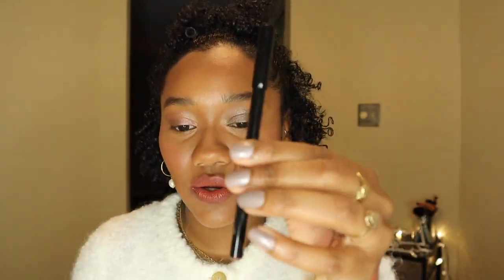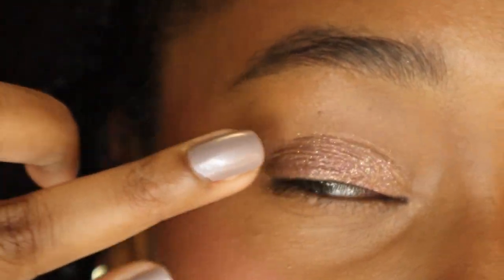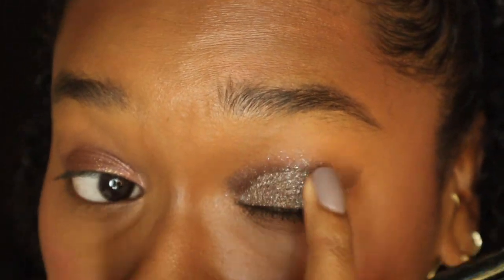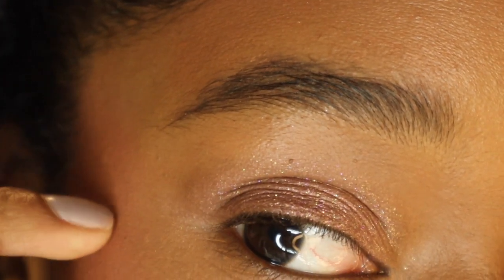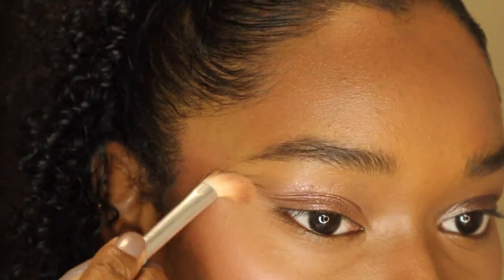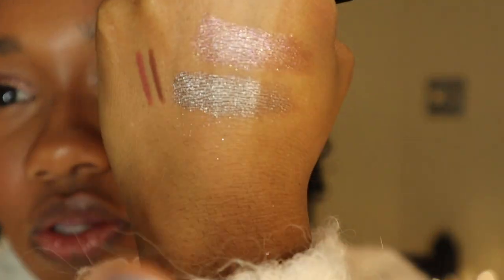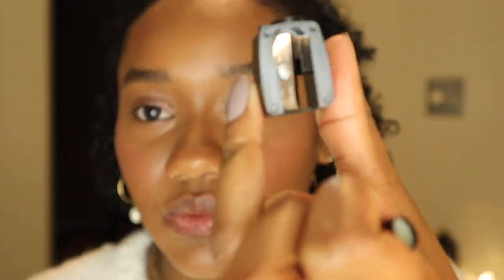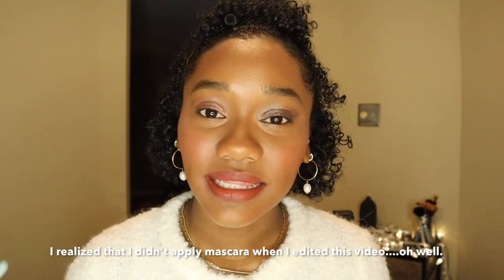VICTORIA BECKHAM BEAUTY REVIEW LID LUSTRES + LIP DEFINERS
Hello beautiful people, I'm back with a review on the VBB. Victoria Beckham's  brand has a lot of buzz around it right now. Watch my video to see what I think about the highly coveted brand!

VBB Products used:
 Lid Lustre in tea rose-currently sold out
Lid Lustre in mink-currently sold out
Lip definer 04
Lip definer 06

Lipsticks used in tandem with lip definers
Vapour Beauty Lipstick in Madam*
Ilia lipstick in Cinnabar*

Makeup on my face:

Vapour Beauty soft focus foundation 145s*
Ilia concealer 6* + 7
Range beauty smooth out powder in golden light
Bite Beauty changemaker powder deep 1
Tower 28 Bronzino best coast
Bare Minerals blush in mauve sunrise
Patrick Ta tinted brown wax

*=product was gifted.

Favorite Clean Beauty store- Selenite Beauty

Want 10% at Glossier? Feel free to use my link!

Shopping these links supports me and my channel so that I can continue making content for y'all!

Foundation Shade Matches:
Ilia Super serum skin tint-ST14
Vapour Soft Focus-145S
Cover FX Power Play Foundation-N90
Fenty Beauty Foundation-385
Too Faced Born this Way Foundation-Maple
NARS Foundations-Macao
Range Beauty-Rio
Bite Beauty Changemaker-T115
Kosas Tinted face oil-8
Saie Beauty slipcover-7